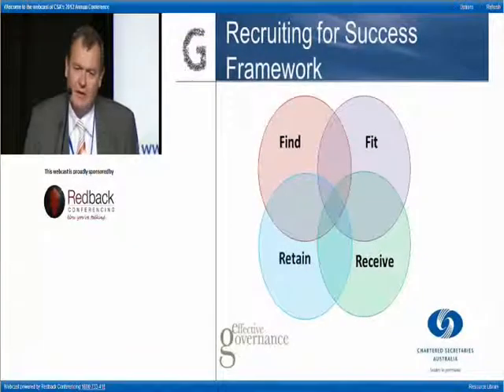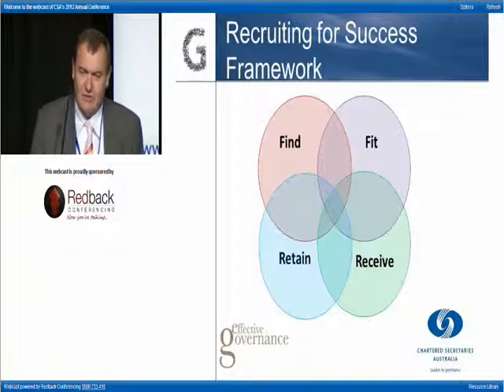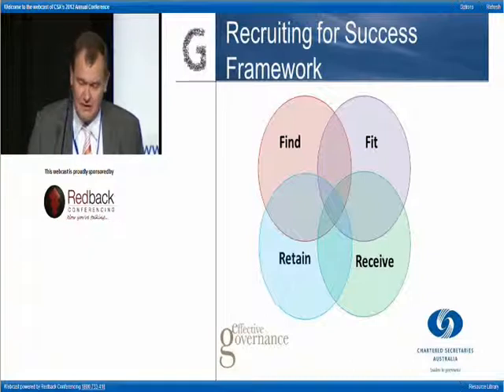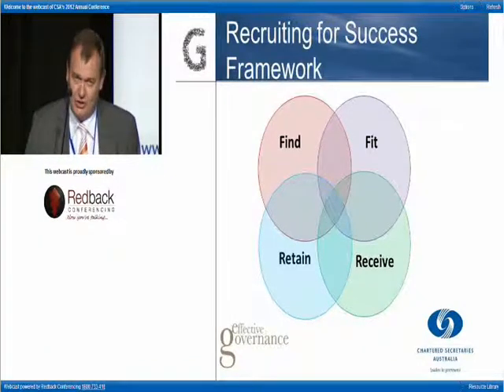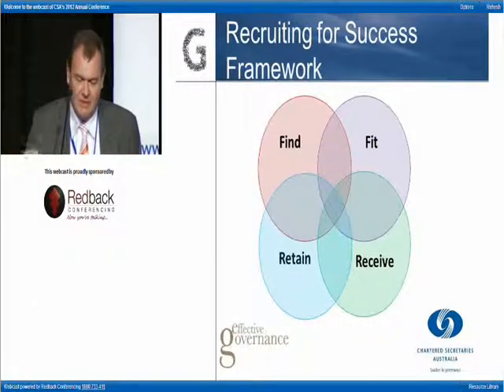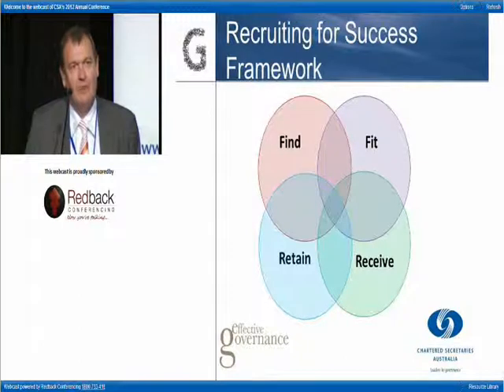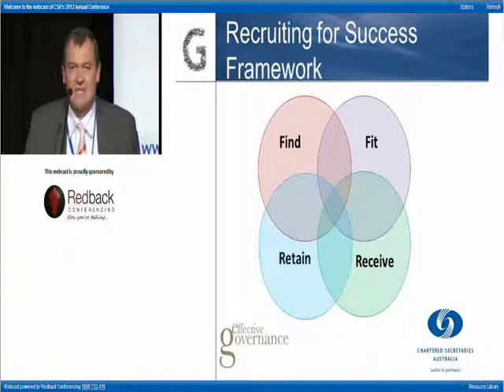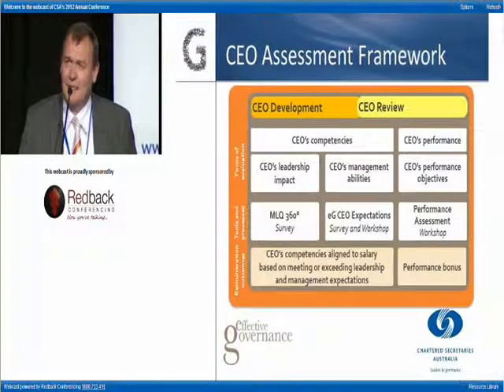Framework for recruiting a new CEO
James Beck, Managing Director, Effective Governance, spoke at CSA's 2012 Annual Conference and provided a framework for recruiting a new CEO.